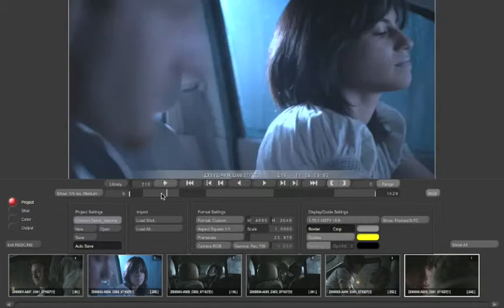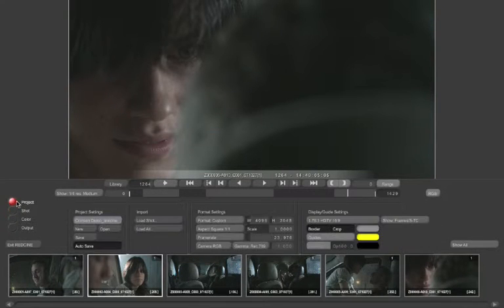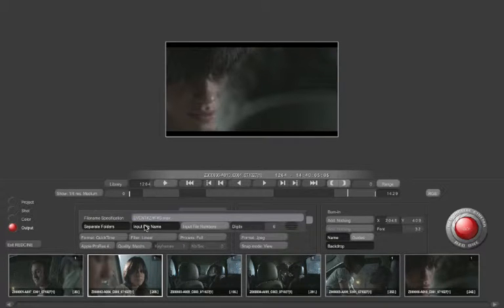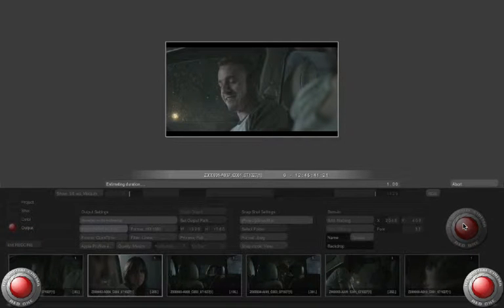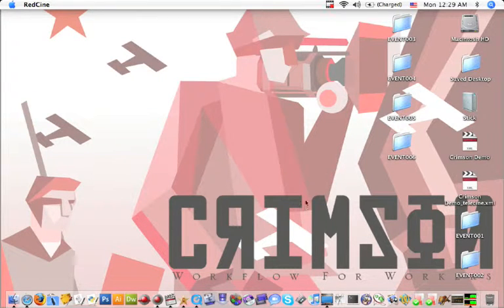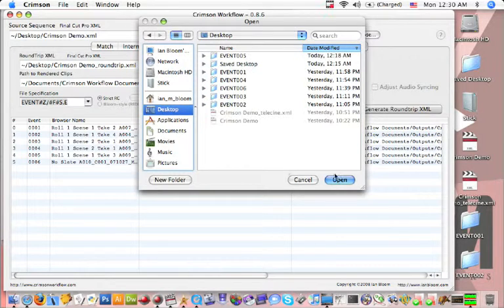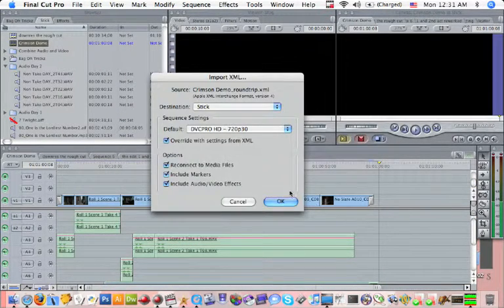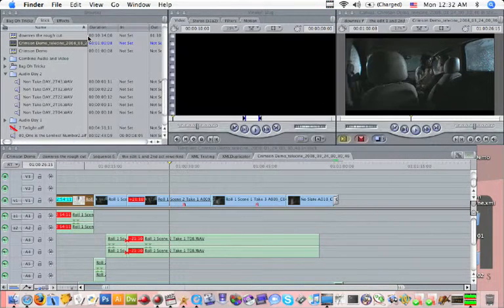CrimsonDemo-H.264.mov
Red Camera Workflow